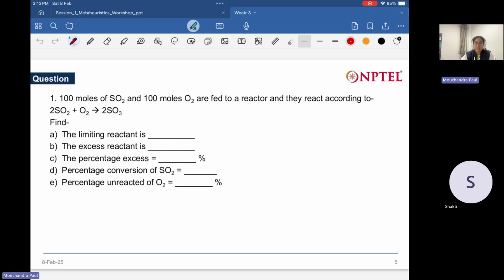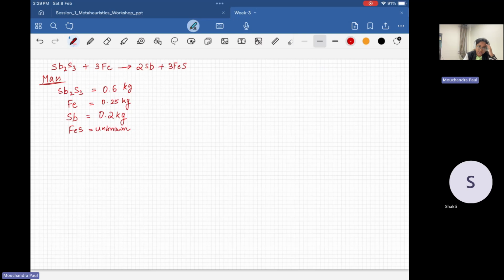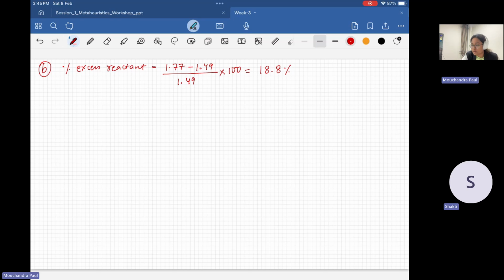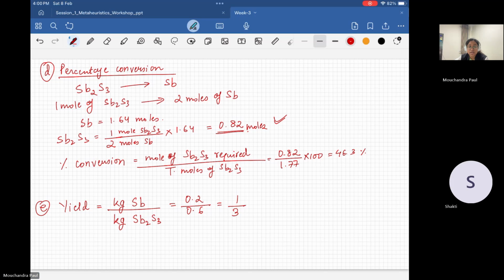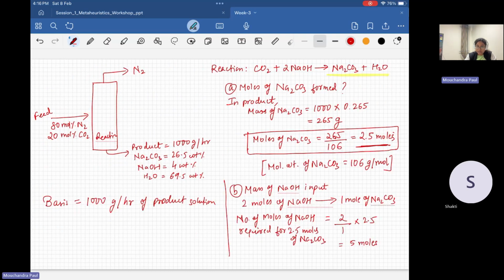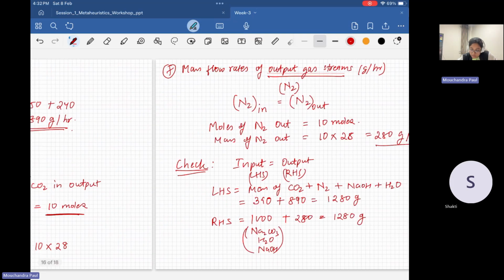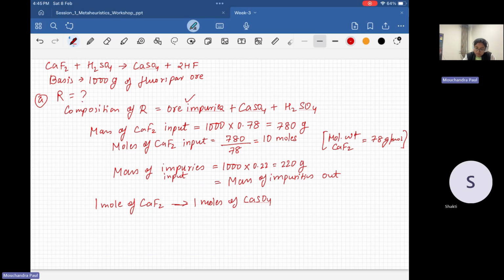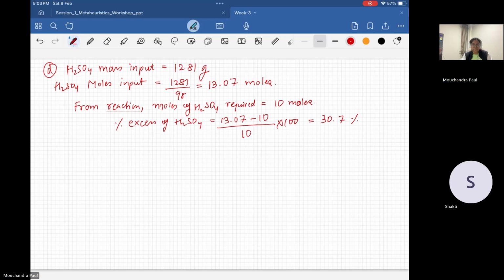Week 3 Problem-Solving Session | NPTEL: Material & Energy Balances (noc25-bt28)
In this problem-solving session for the NPTEL course on Material & Energy Balance, we delve into key concepts through practical examples:

-Limiting Reactant & Incomplete Reactions:
     - Problem 1: Analysis and calculations.
     - Problem 2: Further exploration with a different scenario.
- Material Balance Calculations with Single Reactions:
     - Problem 3: Step-by-step solution.
     - Problem 4: Additional practice with a new example.

Timestamps:

00:00 – Introduction
02:45 – Problem 1: Limiting Reactant & Incomplete Reaction
15:18 – Problem 2: Limiting Reactant & Incomplete Reaction
51:58 – Problem 3: Material Balance Calculations with Single Reaction
1:26:26 – Problem 4: Material Balance Calculations with Single Reaction

Additional Resources:
-NPTEL Course Page: Access the full course materials and lectures for "Material & Energy Balances"